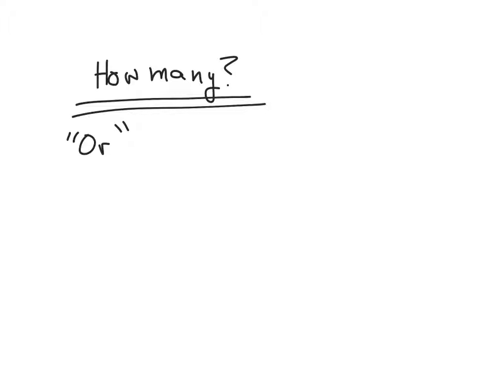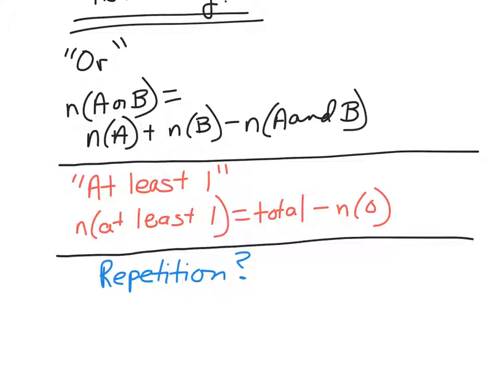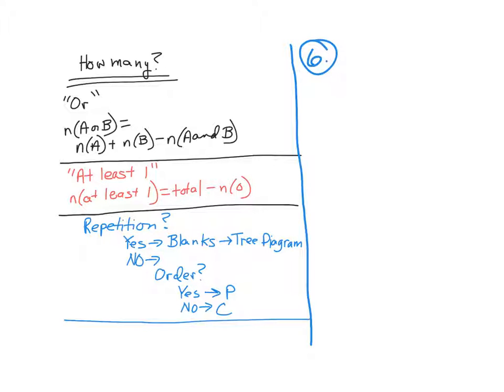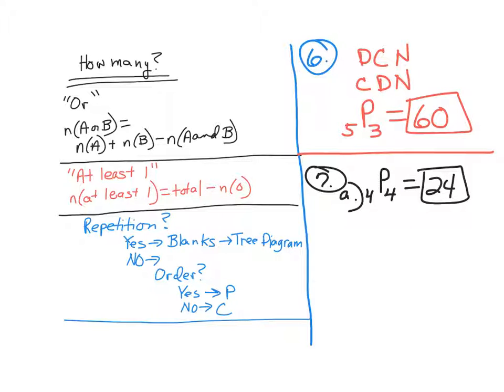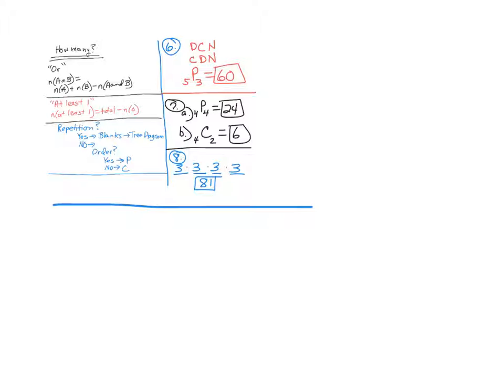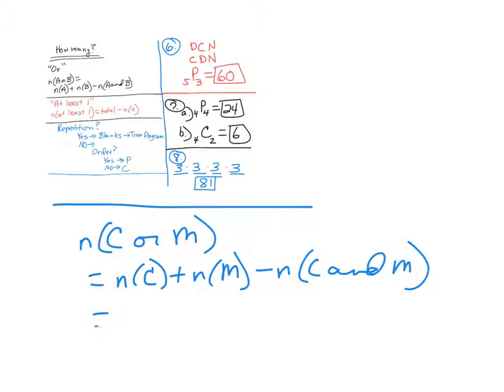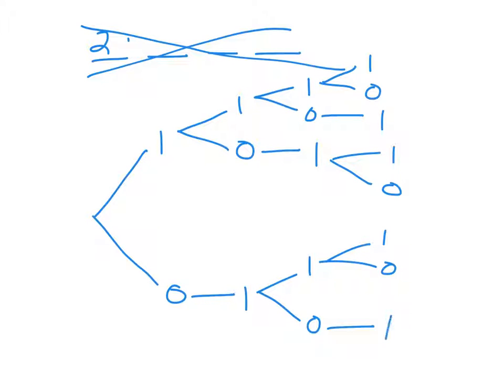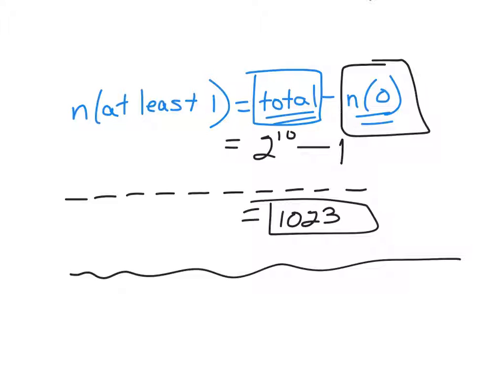Chp 10 rev. 110